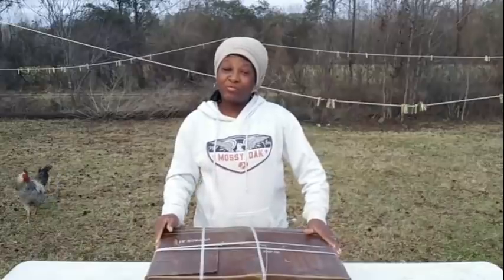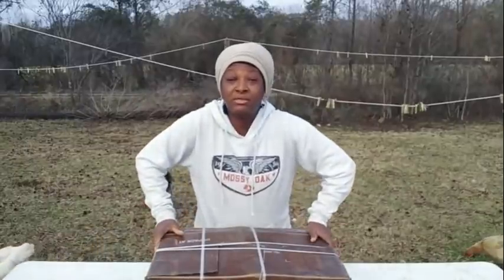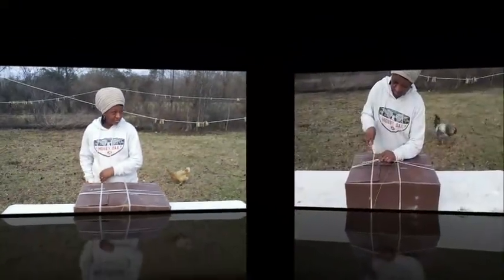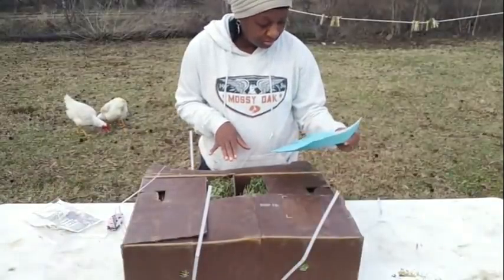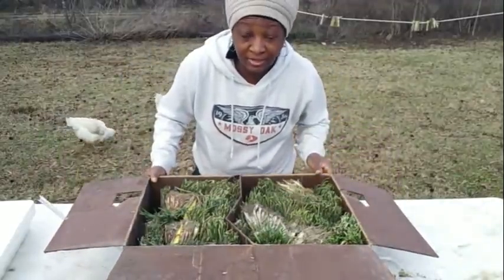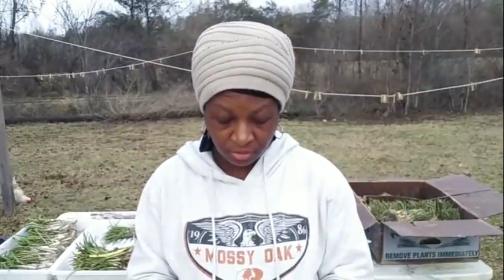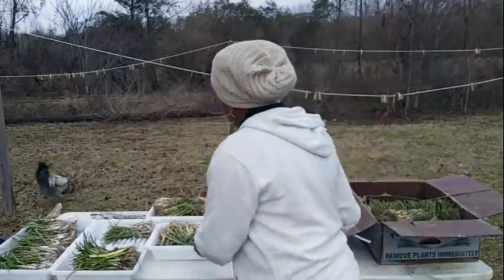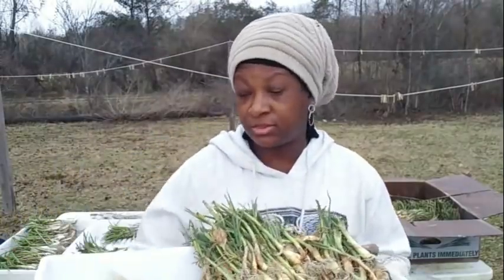I'M Separating Nearly 2000 ONION PLANTS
I'm separating my onion plants from Dixondale Farms.
I'm excited to grow my onions from plants this season, this will give us a jump on the season.

$homesteadheart